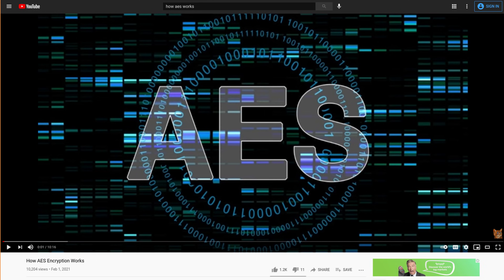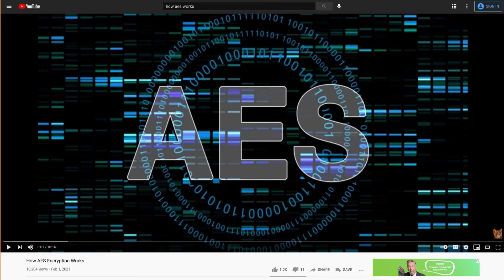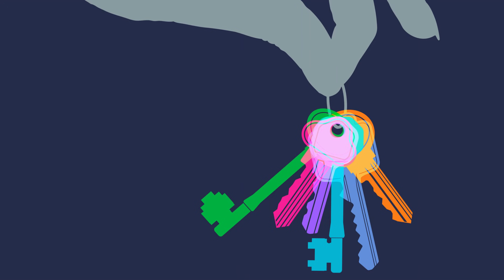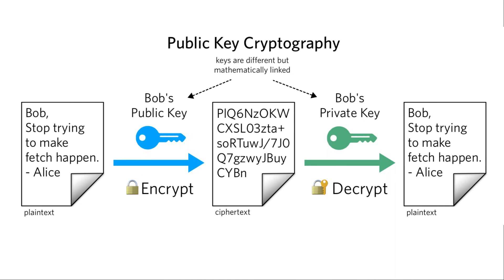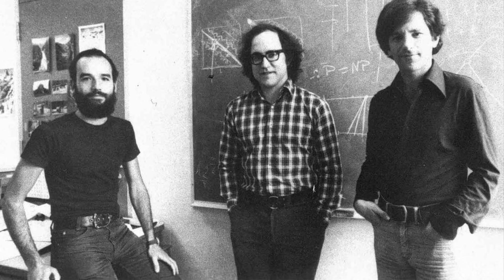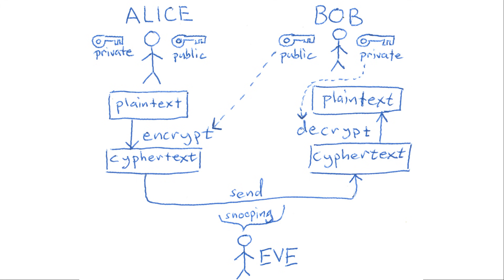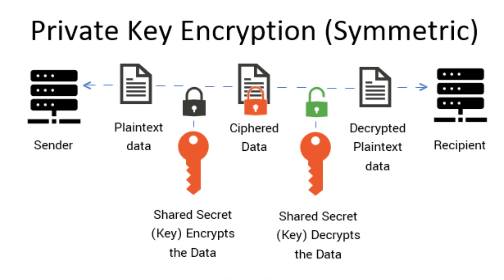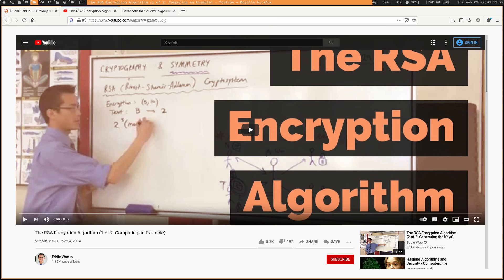How RSA Encryption Works